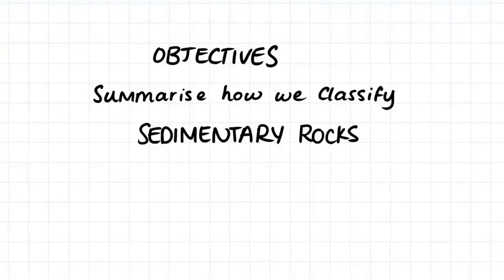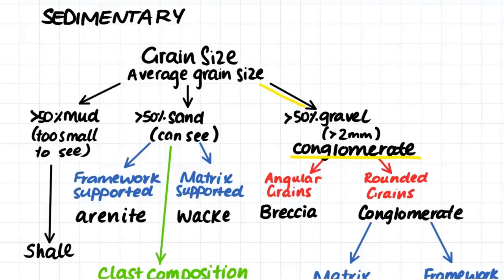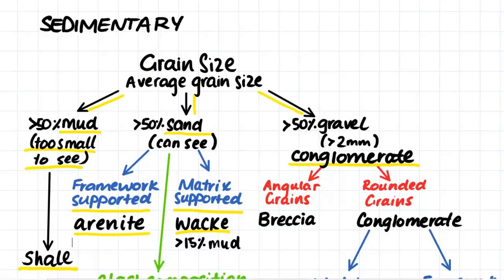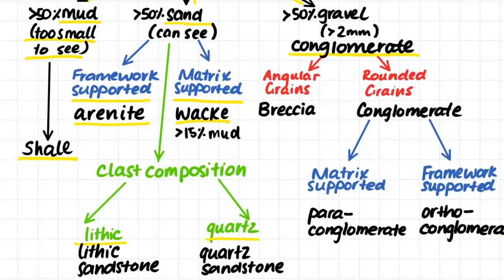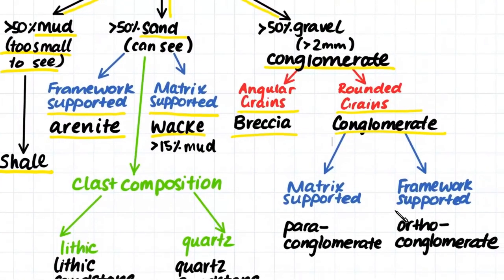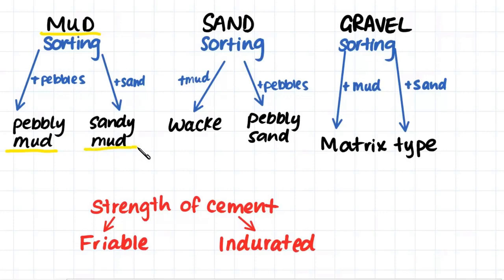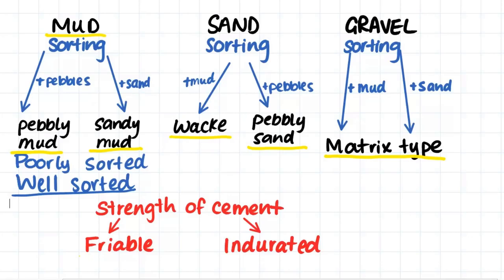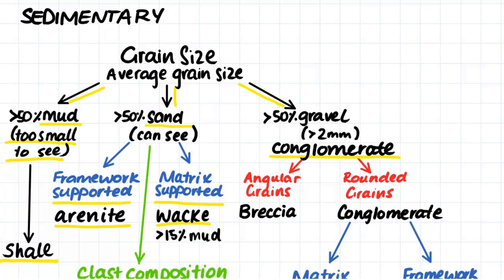1.13 Sedimentary Rocks Classification Summary Flow Chart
In this video we use a flow chart to summarize the classification of sedimentary rocks. This video addresses the following properties of sedimentary rocks: grain size, framework supported, matrix supported, grain shape, angular grains, rounded grains, clast composition, sorting and cement strength. In this video we classify mudstone, shale, arenite, wacke, sandstone, quartz sandstone, lithic sandstone, conglomerate, breccia, para-conglomerate, ortho-conglomerate, friable and indurated sedimentary rock.